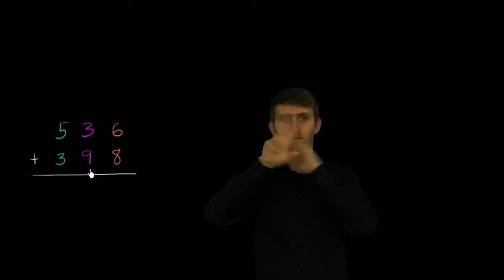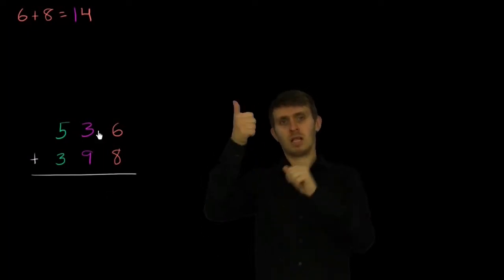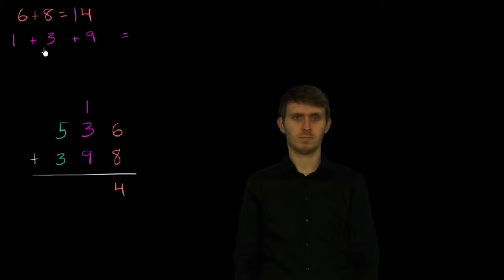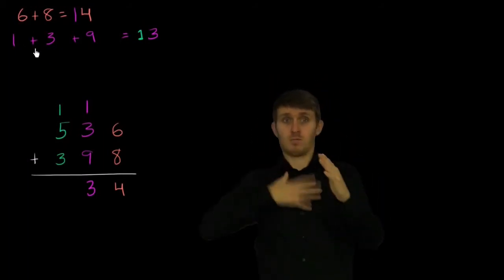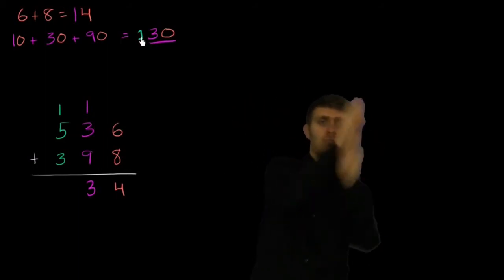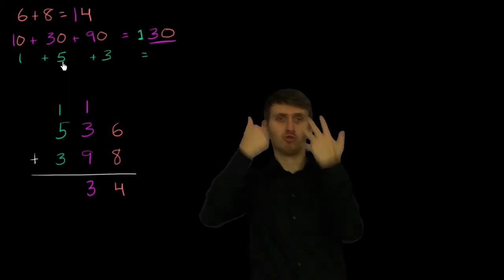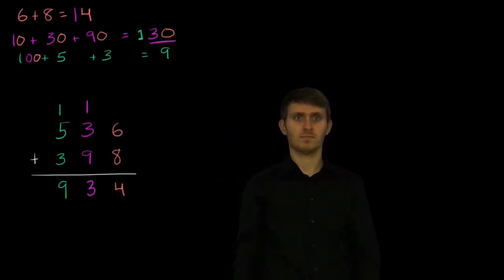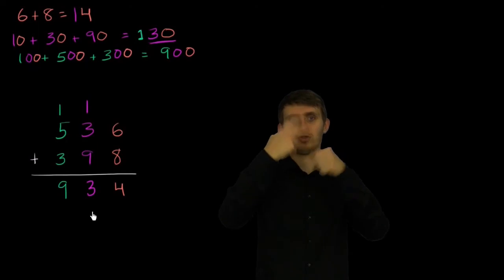Dodawanie - czemu przenoszenie działa - wersja migowa